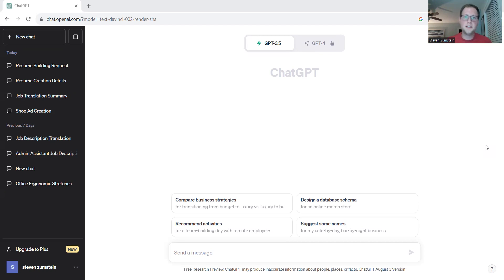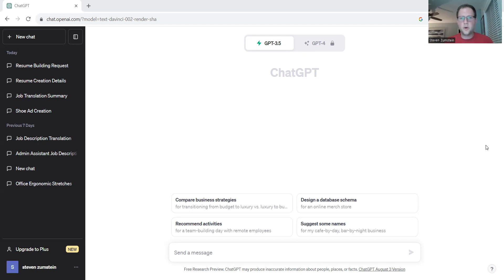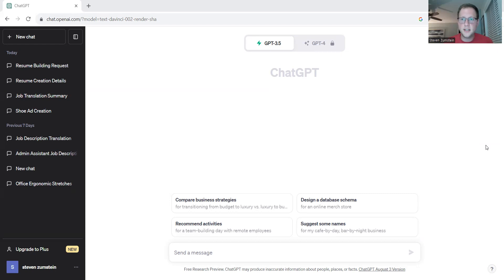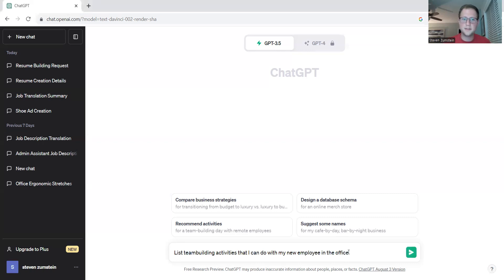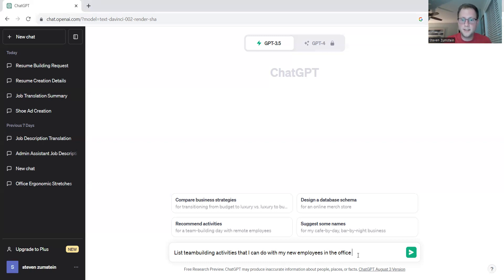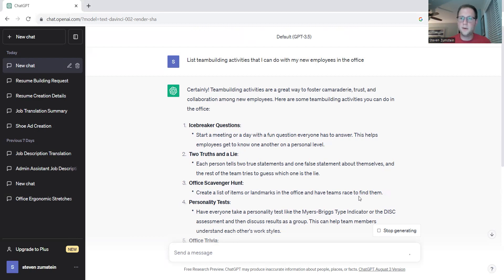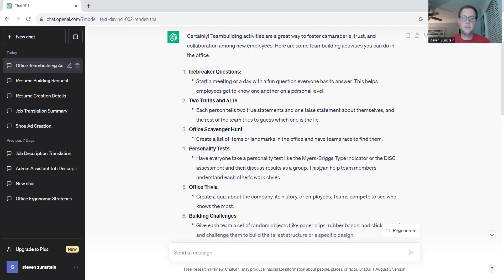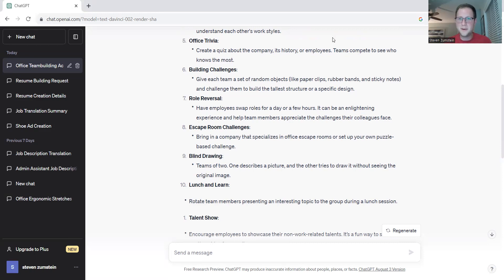Team building with ChatGPT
AI, Artificial intelligence, Chat GPT, what is Chat GPT, Chat GBT, how does chat GPT work, Chat GPT tutorial, Chat GPT for beginners,